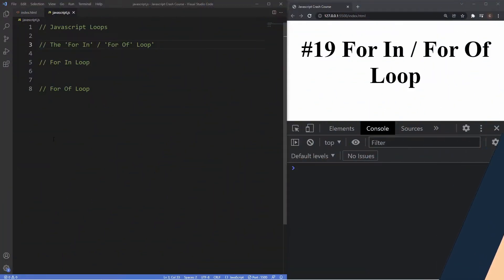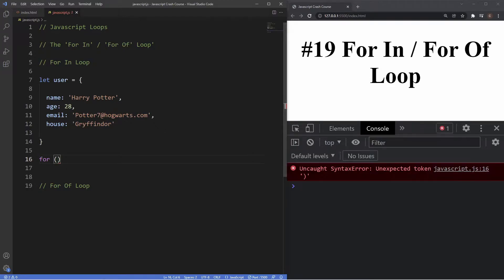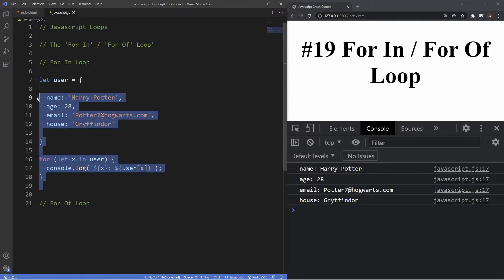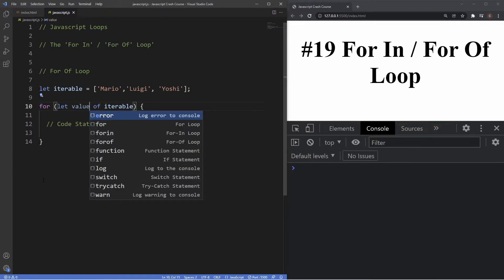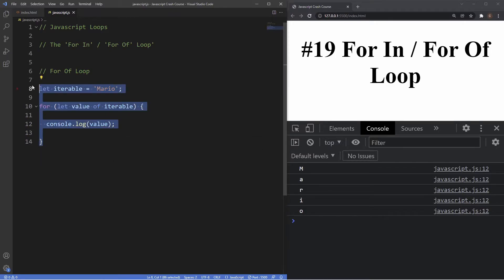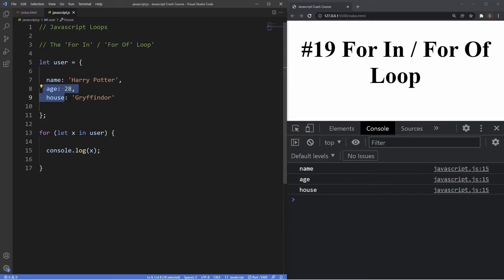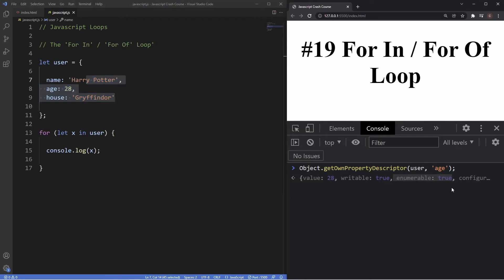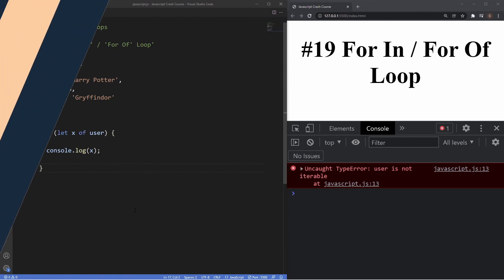For In / For Of Loop | JavaScript For Beginners | JavaScript Tutorials | Learn JavaScript In 2022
Hey there guys….welcome to my JavaScript Crash course, this video will conclude our loop videos. and in this video we will be taking a look at the For In and For Of loop and also looking at their differences...I hope you enjoy...